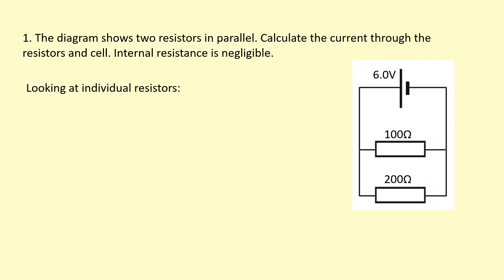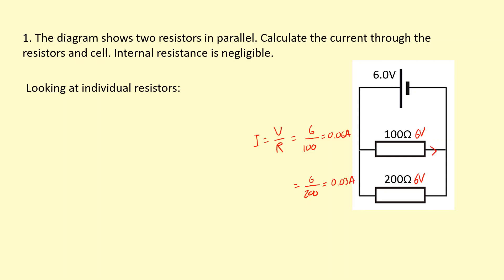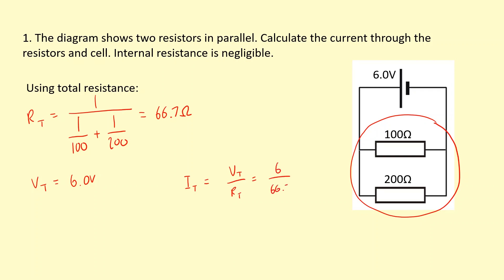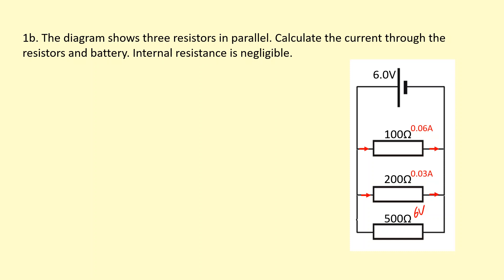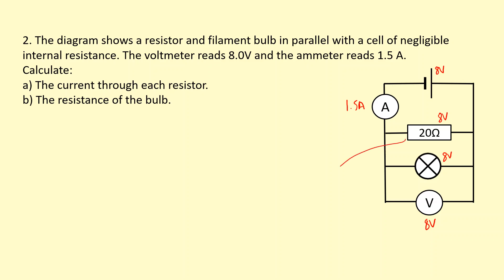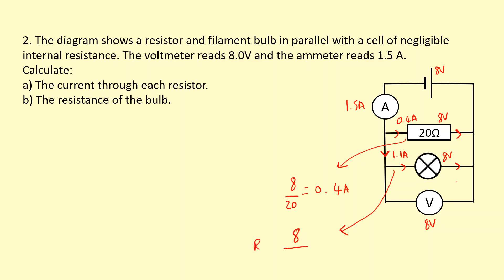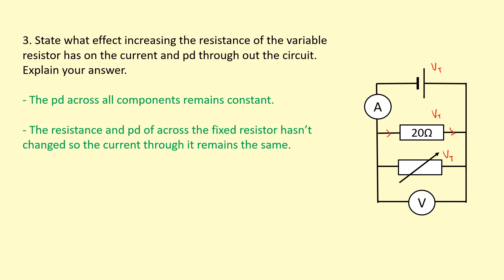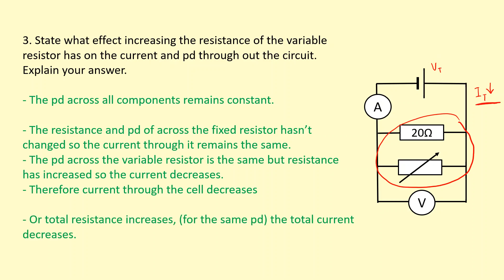3.08 How to find the current and pd in parallel circuits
0:00 - Current through each branch
1:13 - Current using total resistance
2:03 - More resistors in parallel
3:19 - Example 2, Calculation
4:54 - Example 3, Explanation .